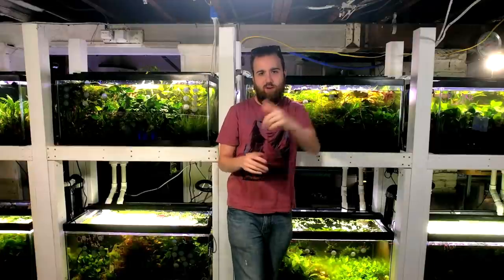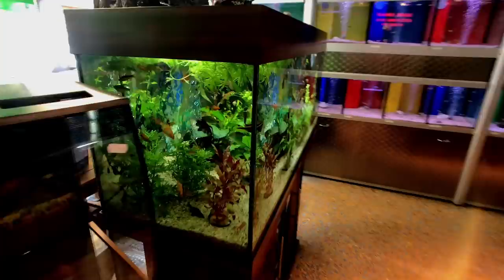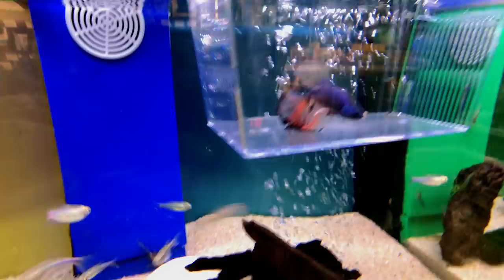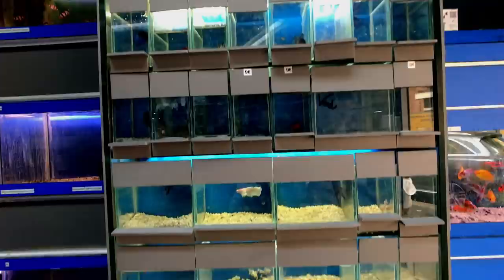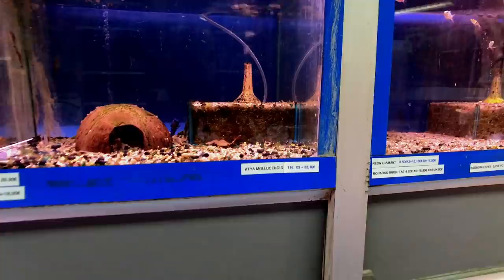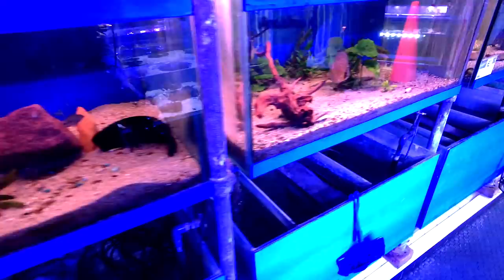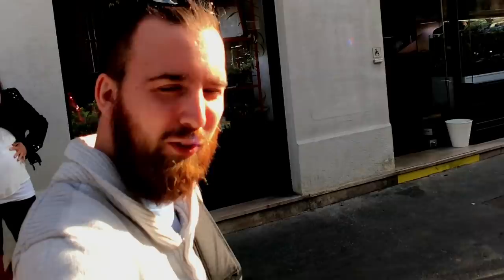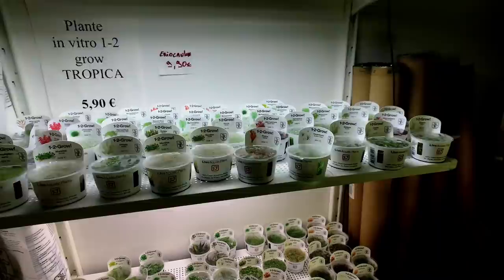WORLD CHAMPION AQUASCAPER - PARIS FISH STORE TOUR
Today we take a look at 3 different fish stores I visited while I was in paris. One being owned by a World Champion Aquascaper.